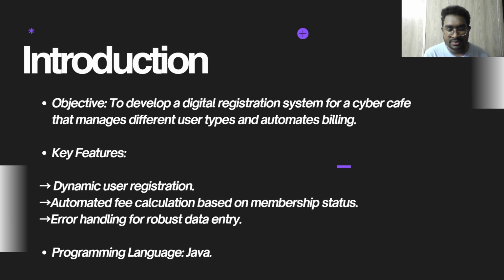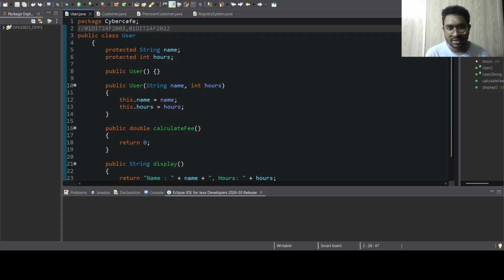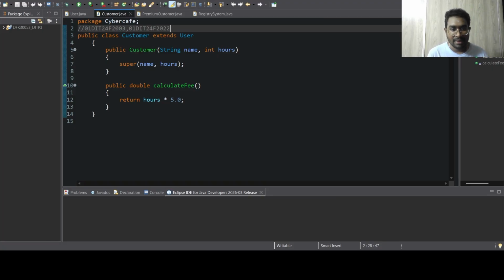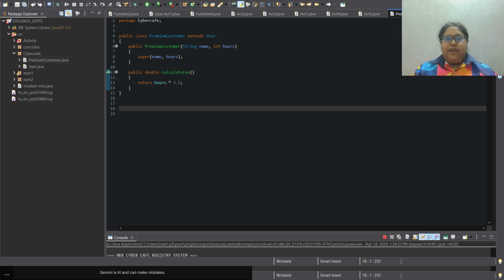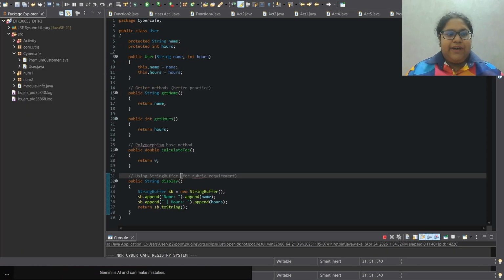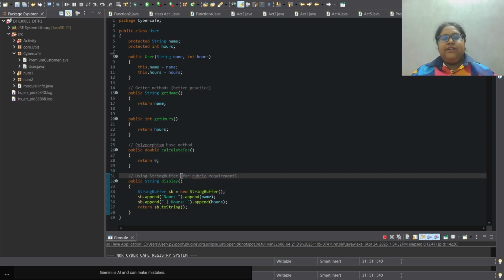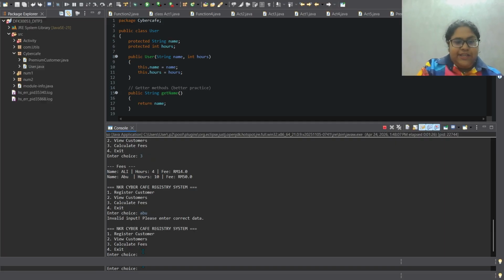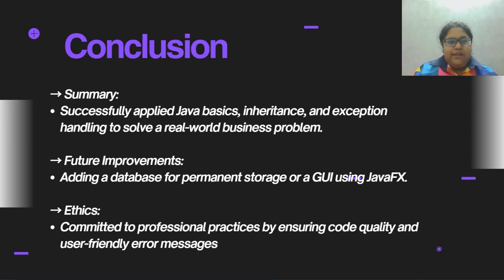OOP Mini Project | NKR Cyber Cafe Registry System | Eclipse | Java